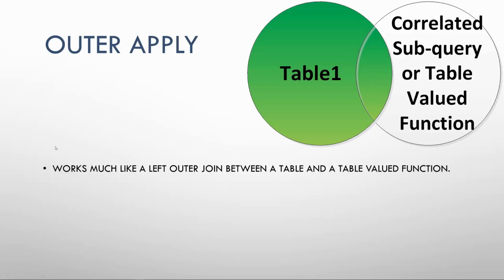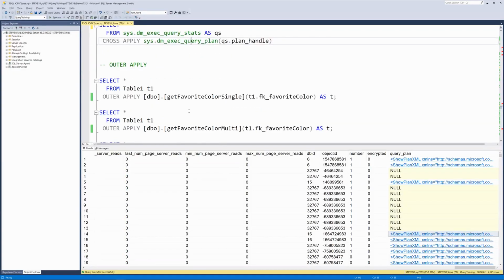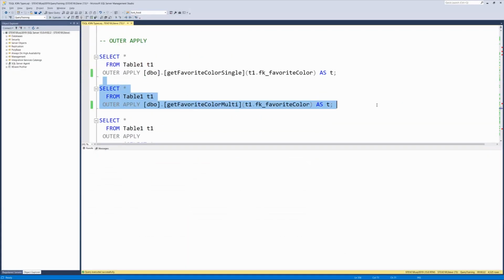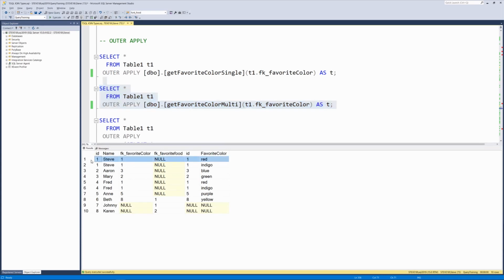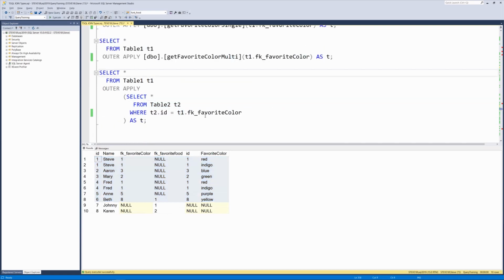TSQL Basics Part 12: OUTER APPLY